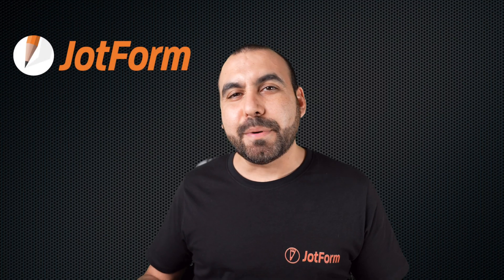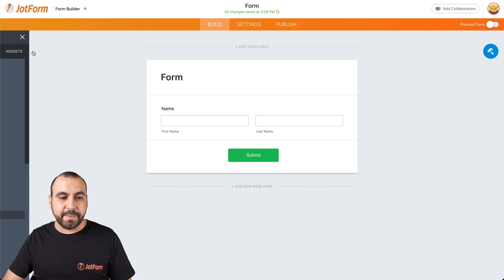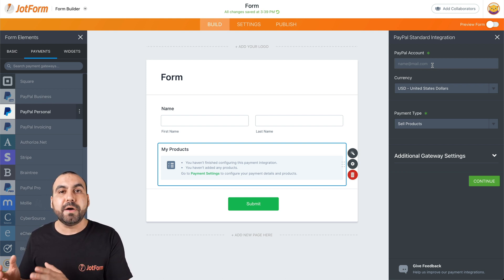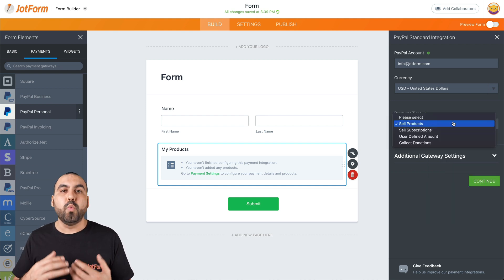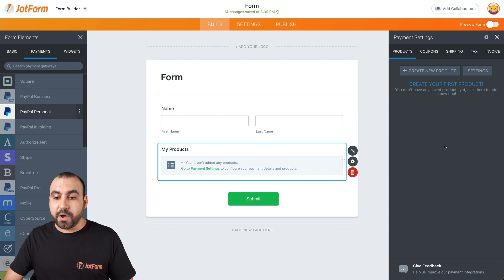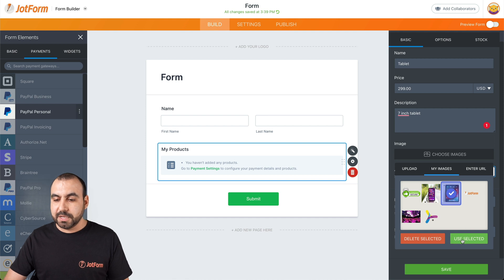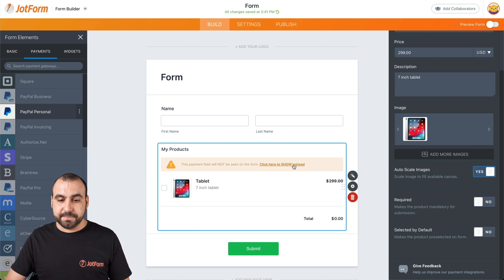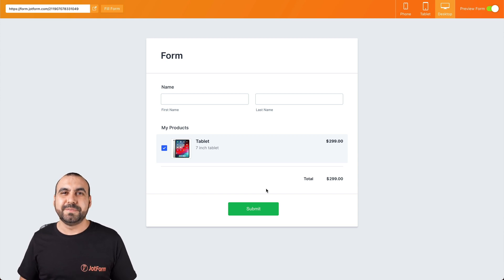How to Integrate Form with PayPal Personal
Whether you’re selling products, services, subscriptions, or simply raising donations, do it with Jotform and PayPal. Join us in this Jotform tutorial as we walk you through the process of integrating your custom online payment form with your personal PayPal account.
LINKS & RESOURCES
👋 ABOUT JOTFORM
Hi, we're Jotform, a full-featured online forms platform that makes it easy to create robust forms and collect important data. Check us out
CHAPTERS:
00:00​ Introduction
00:15 Add PayPal Personal to your form
00:31 Set the payment settings
01:16 Add your products
01:57 Preview the form
02:06 Subscribe to Jotform